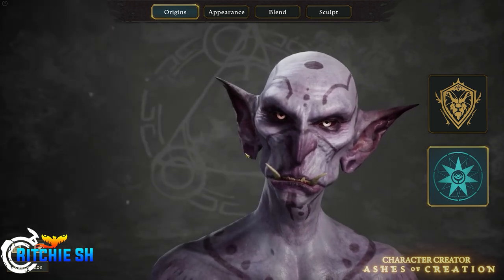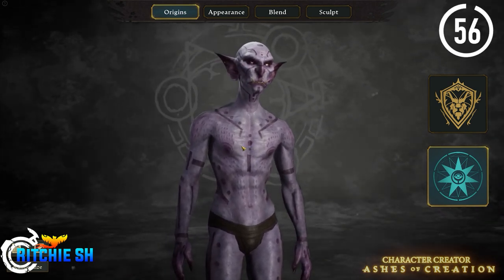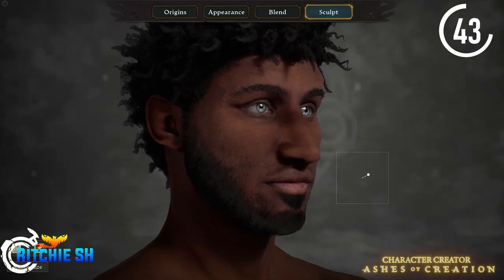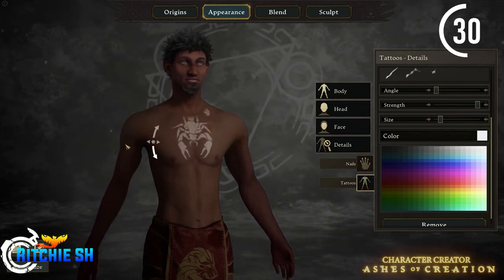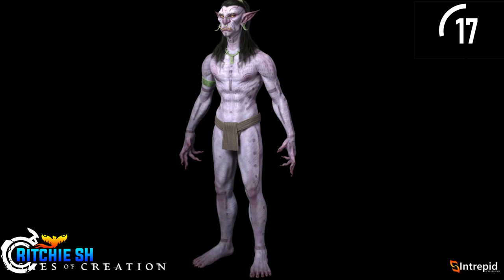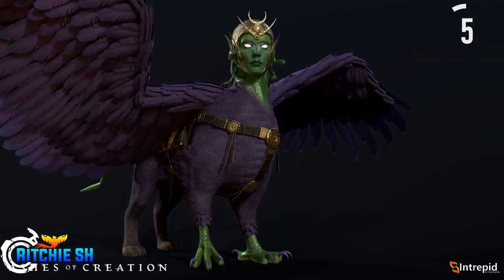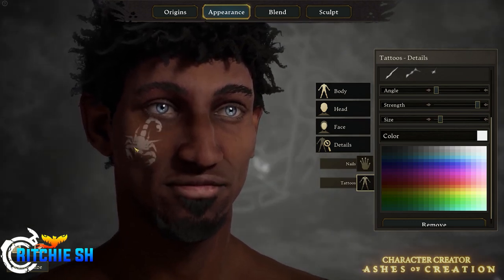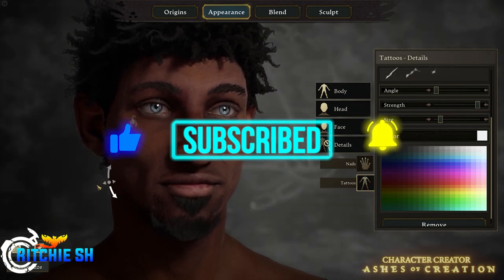Ashes of Creation March 2022 Livestream - 60 SECOND RECAP // Character Creator Preview!